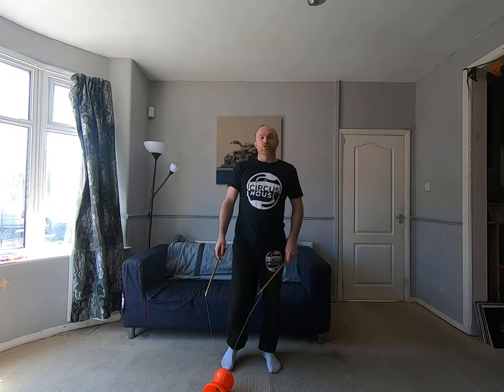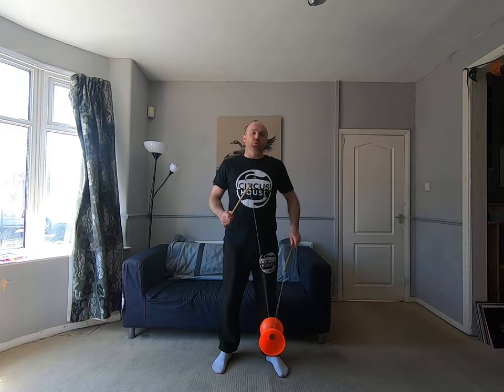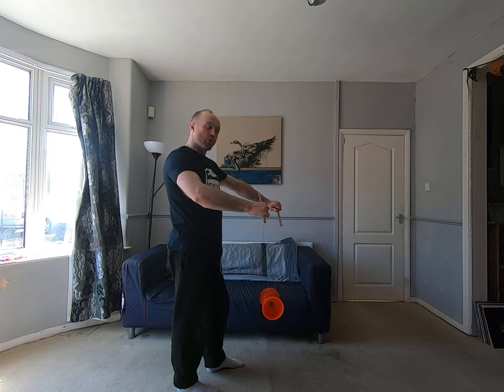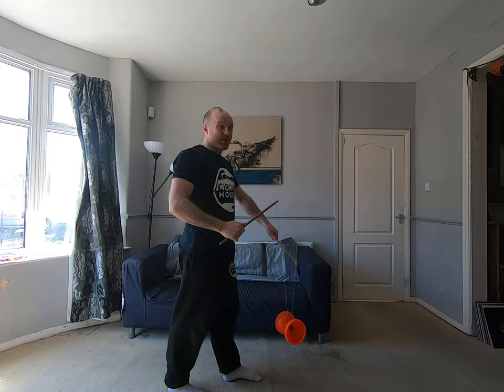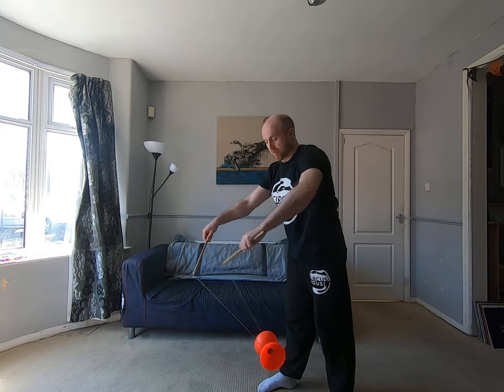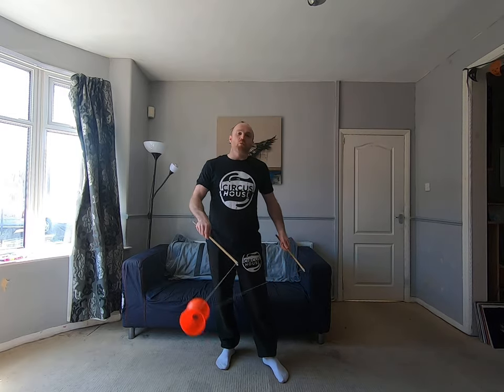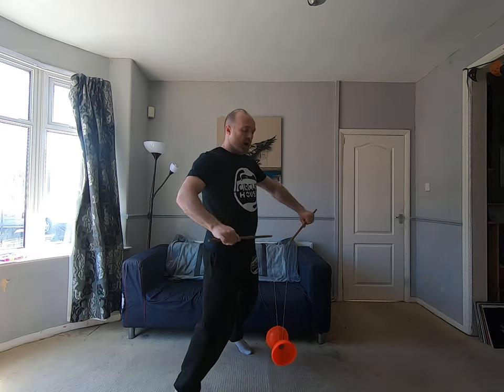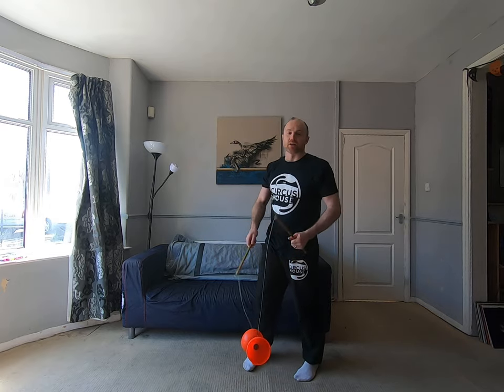Diabolo Circles tutorial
Here's a tutorial on how to do circles with a diabolo, these can be tricky to get at first but they're really satisfying when you do and flow really nicely into other tricks.
The Circus House is a community circus space. Due to CV19, we are limited to what we can teach and offer students - so we created circusinyourhouse as a way to reach out and get circus to as many folks as need it!
Join our online zoom classes - £20pcm for 5 classes per week! or Saturday youth Circus for £10pcm sign up

If you like our videos and are able to support us please follow the link to make a donation.

For anyone interested in the picture in the background check out